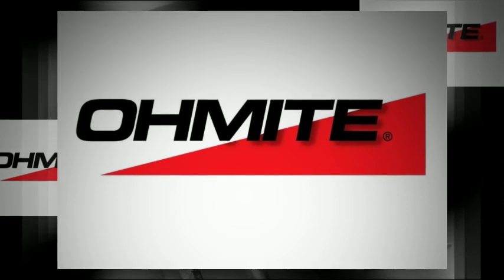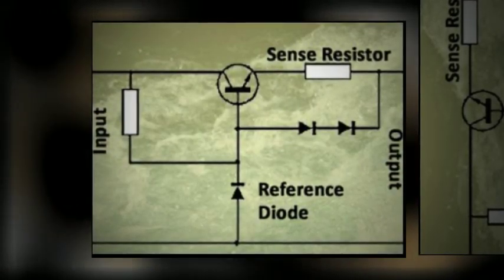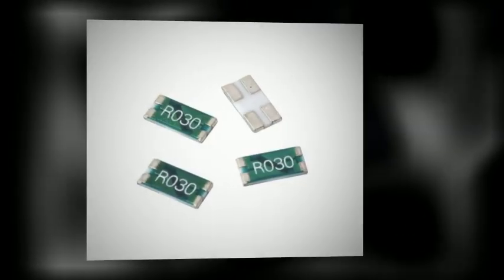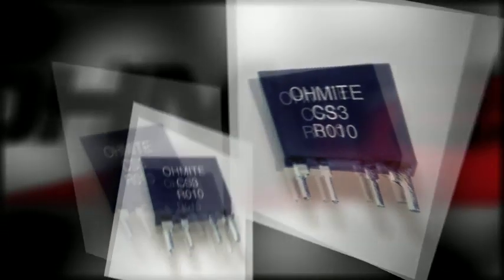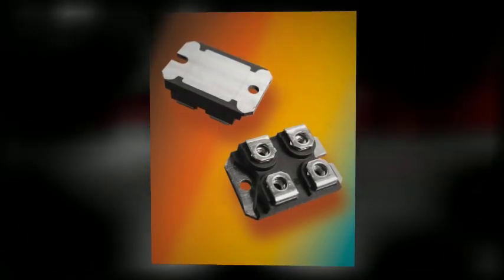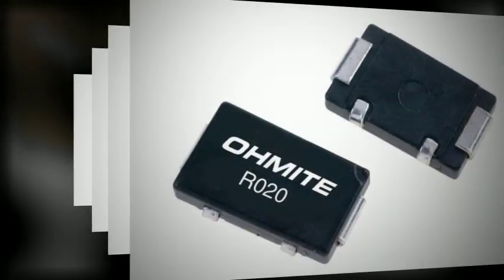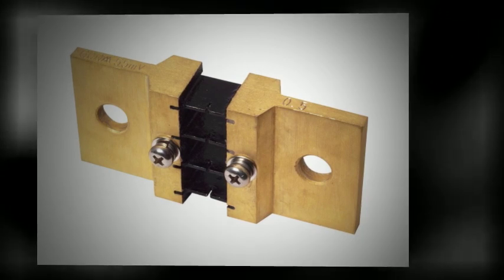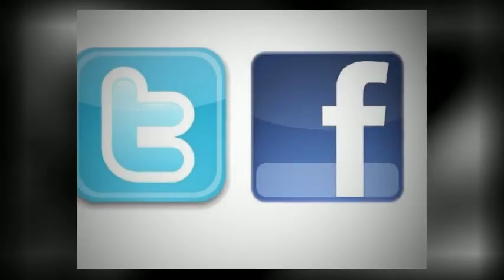Specialty Current Sense Resistors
Watch this vodcast to learn about Ohmite's variety of specialty current sense resistors. Some of their benefits include great TCR values, extremely low values, high current handling, and Kelvin configurations.